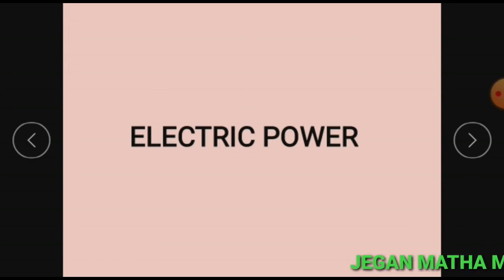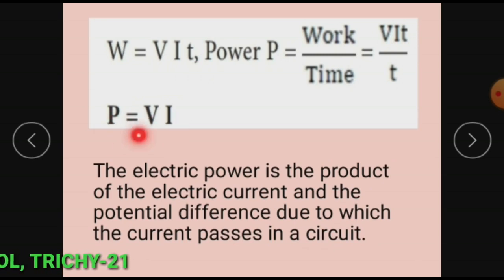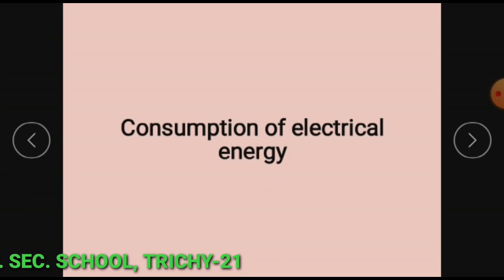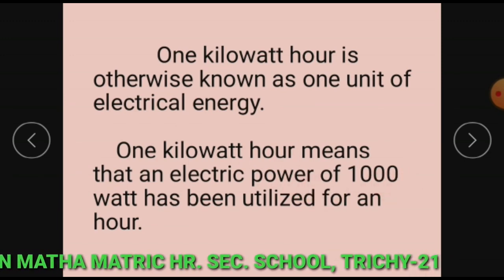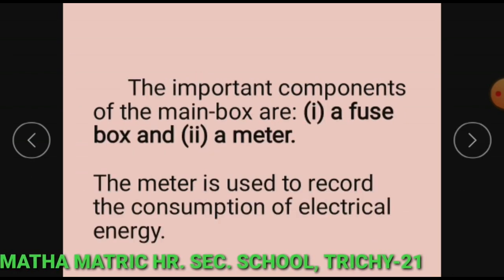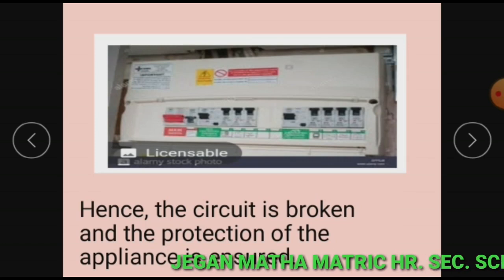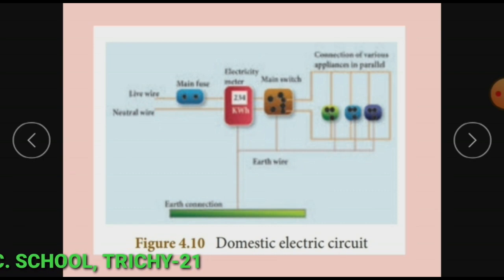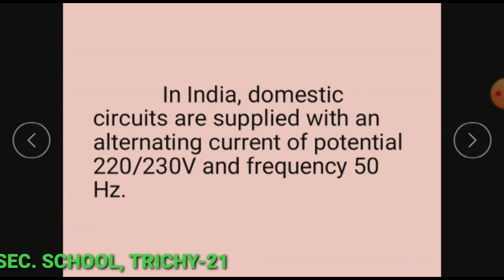STD X SCIENCE - ELECTRIC POWER (ELECTRICITY)